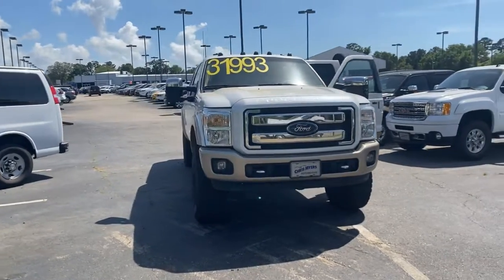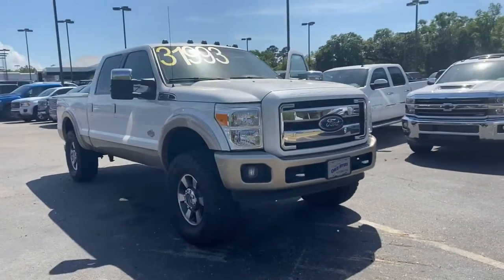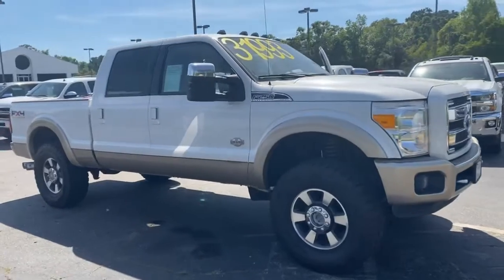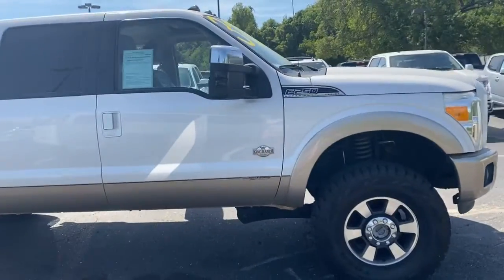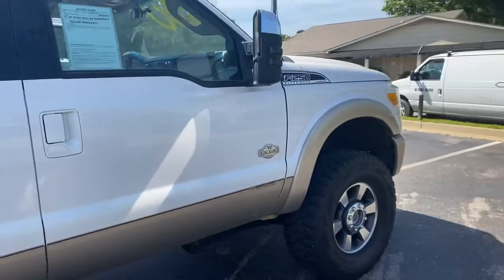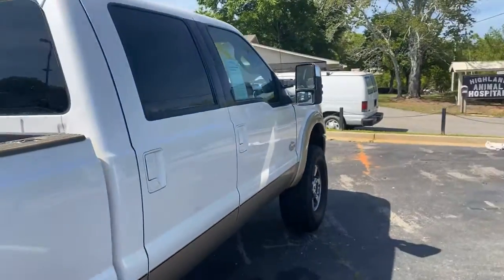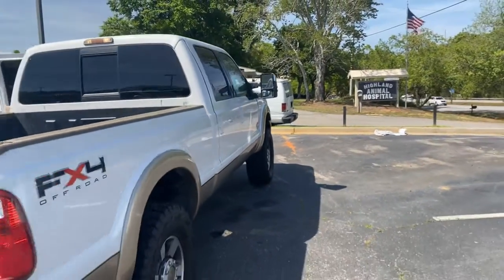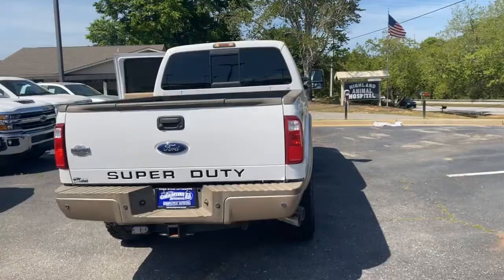2011 Ford King Ranch 4 x 4 Crew Cab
VIN 1FT7W2BT9BEC27256 Stock #27256 For Sale Daphne Alabama